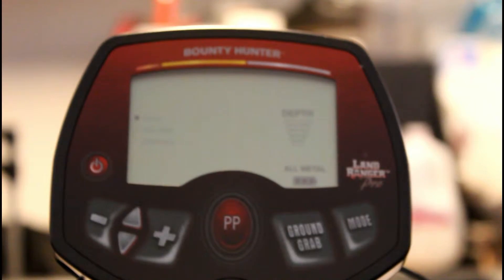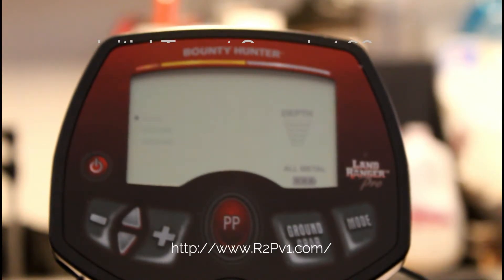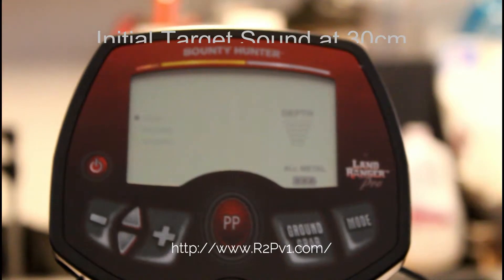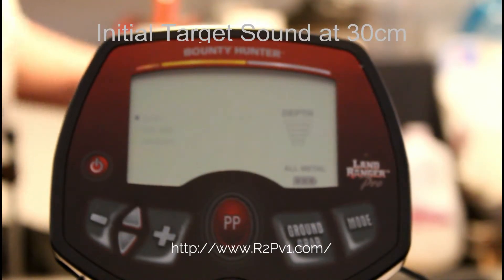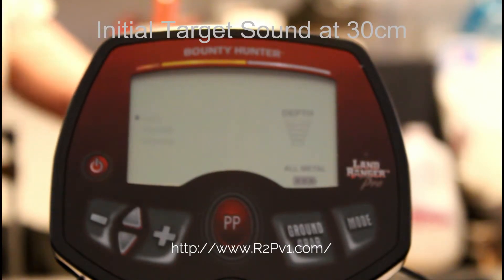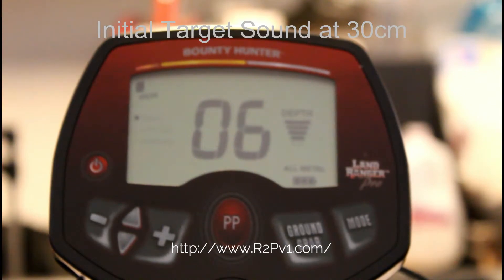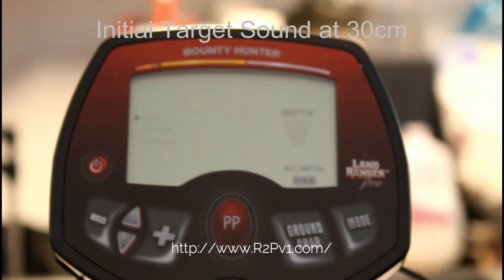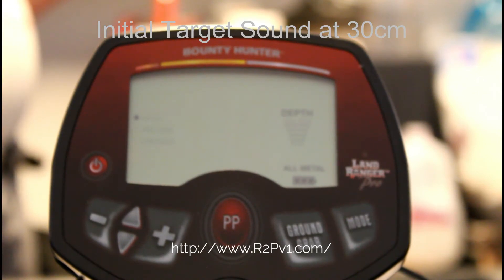Bounty Hunter Land Ranger Pro Real Tests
Done with using realistic sweeps of the coins and metals starting about 30cm/1foot from the coil, then moving in closer for stronger sensing and identification.

RoboGuts™ circuit boards are in stock!

Teaching young children a little bit about electronic circuits, sensors, motors etc., about structured programming, phonemes, 3D printing and art so they can learn to build their own toys and invent!

RoboGuts™ Intelligent content for 3D printing making a S.T.E.A.M. education better, easier and more affordable